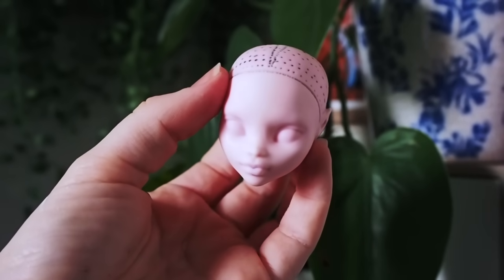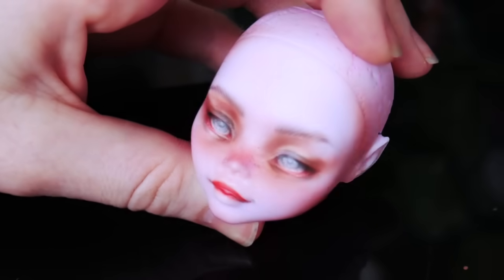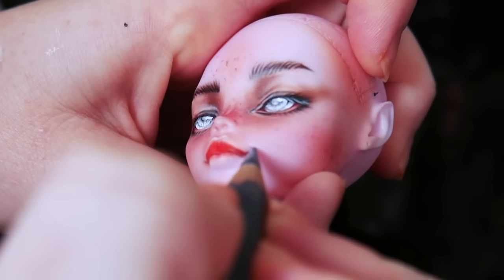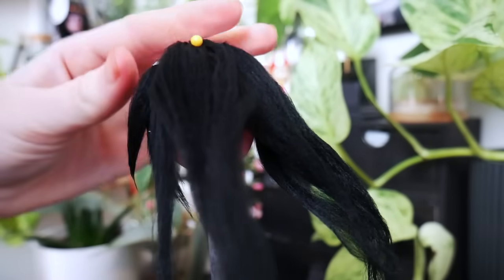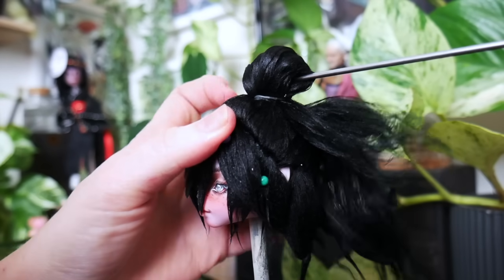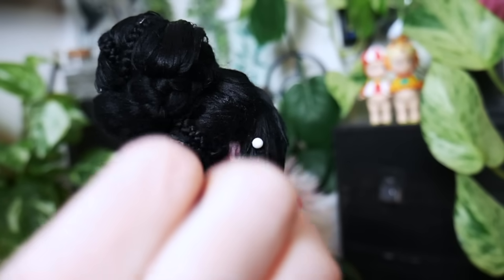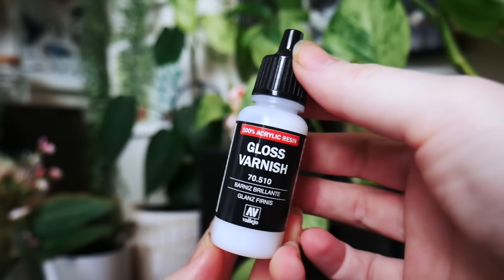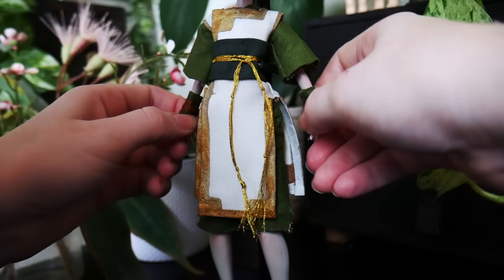TOPH BEIFONG DOLL REPAINT | Avatar Last Airbender Custom Monster High OOAK | etellan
SOCIALS

MATERIALS
Mr Super Clear Flat Matte Spray Sealant
Water Colour Pencils : Faber Castell  Albrecht Durer
Soft Pastels
Miliput

Paints
Vallejo Paints:
-Model Color: Gloss Varnish
- White
Games Workshop
- Celestra Grey

Paint Brush
Winsor Newton Series 7 Kolinsky brushes 1 and 3

Hair
100% Acrylic Yarn
Gloo Ultra Craft Glue